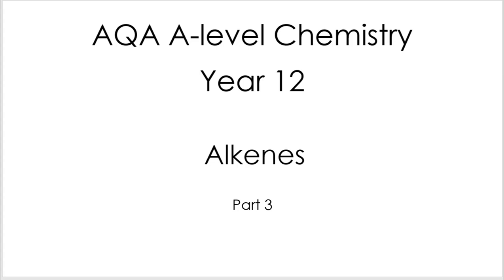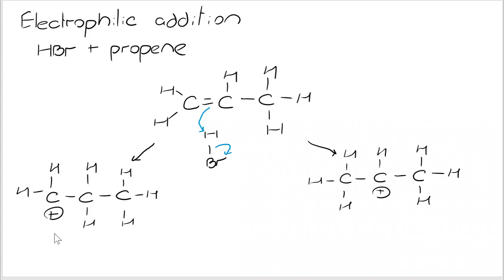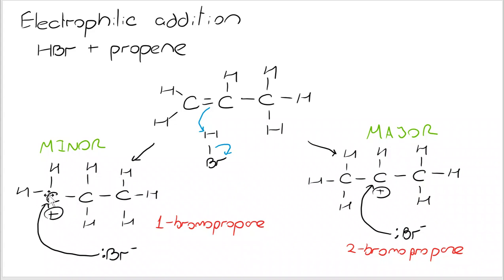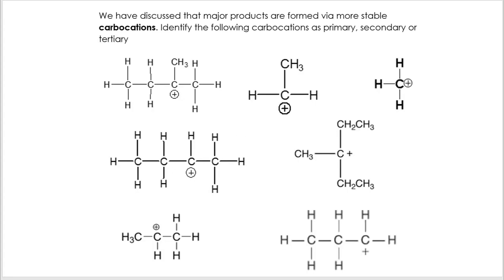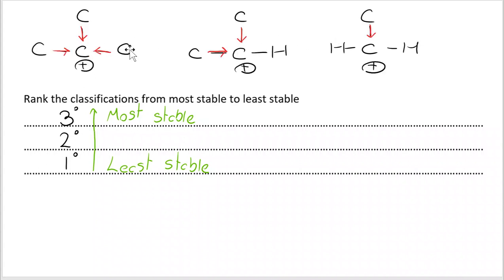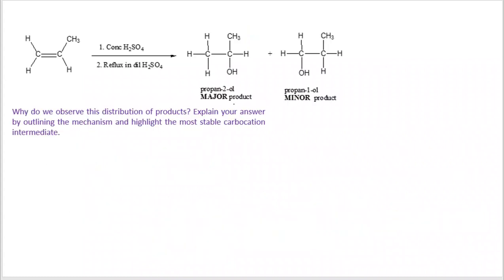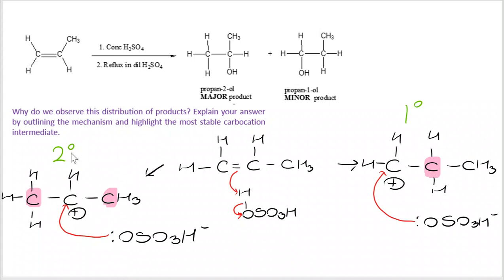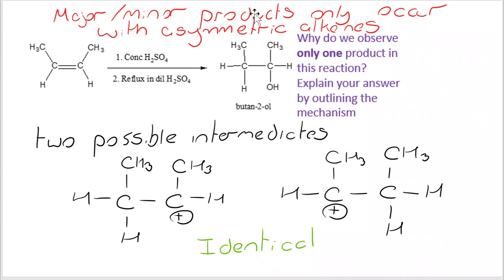AQA A-level Chemistry - Alkenes PART 3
- Stability of carbocation intermediates
- Major/minor products in electrophilic addition mechanism reactions with asymmetric alkenes